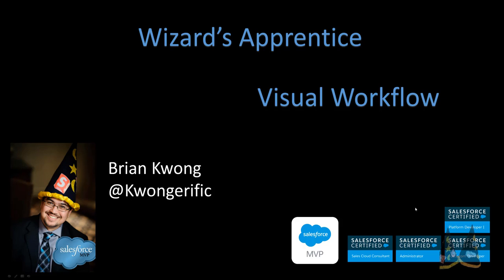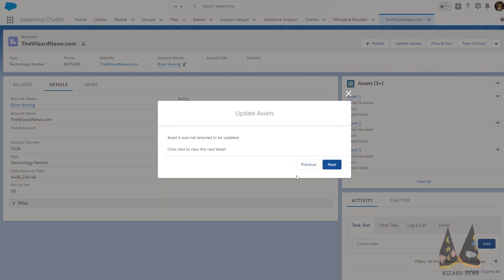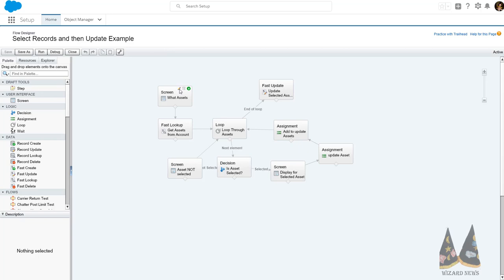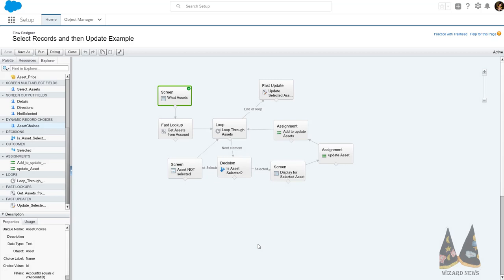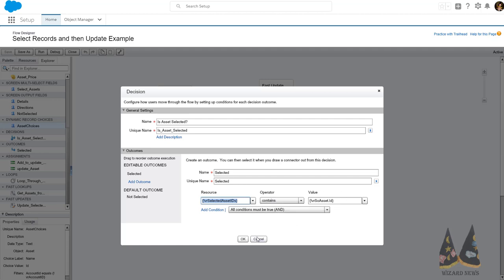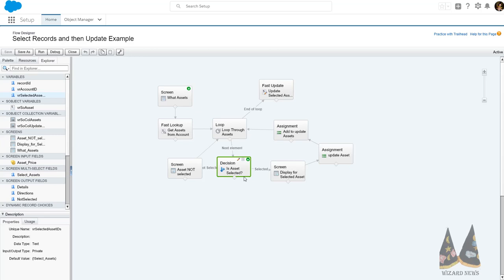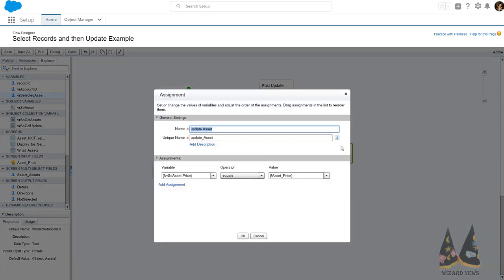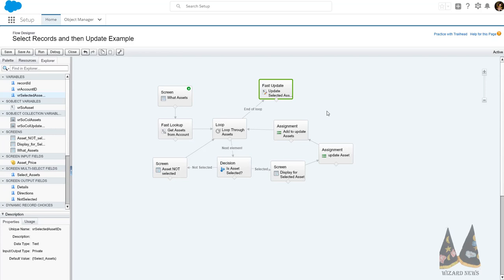Wizard Apprentice Flow Users Select Multiple Records And Then Update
This is a quick video to help answer the question from the Community.

How do you allow users select from a multiple records and then do something with those selected records within Flow.

This example uses decisions, formula variables, dynamic choices, screens, and collections.

Support Me